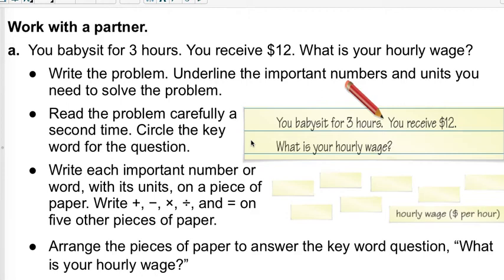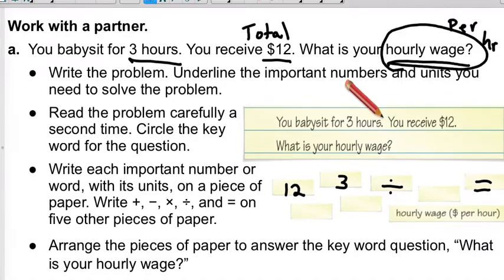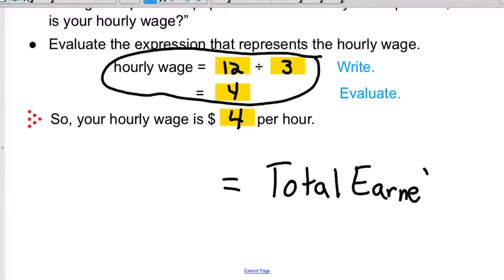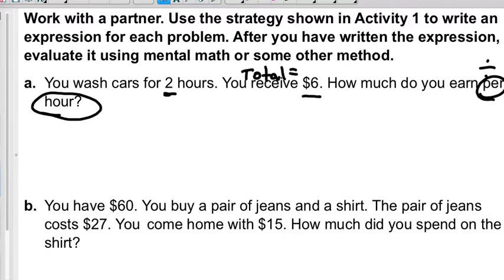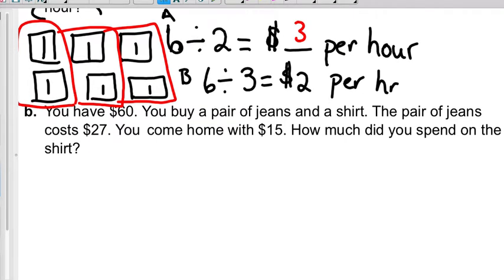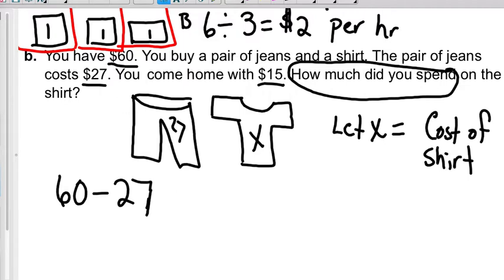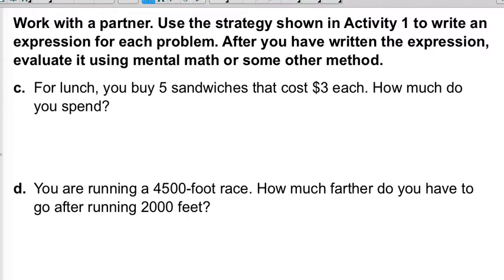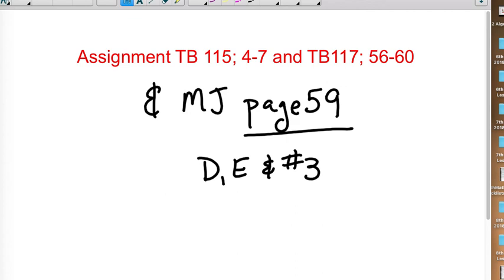3 1 Algebraic Expressions A